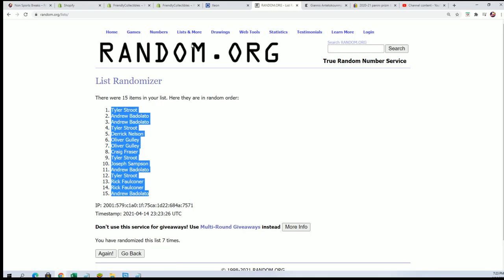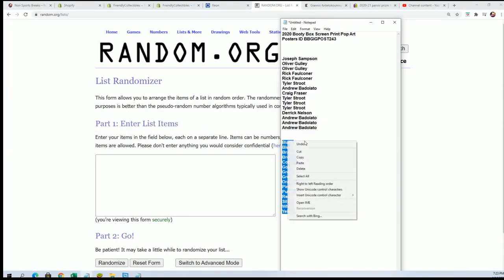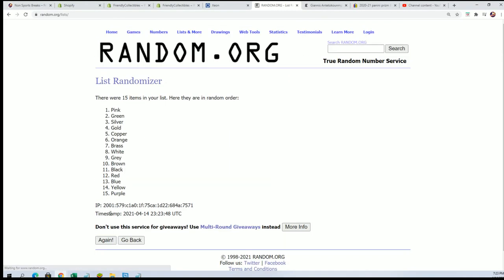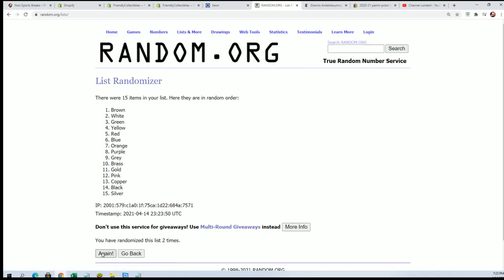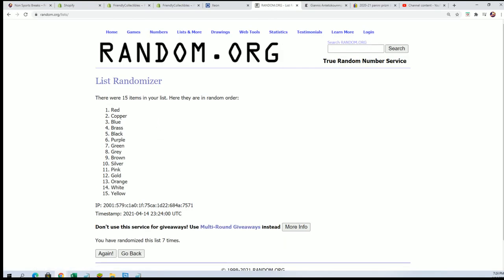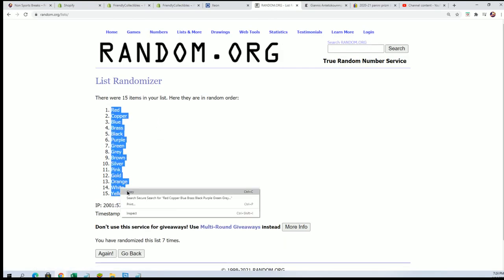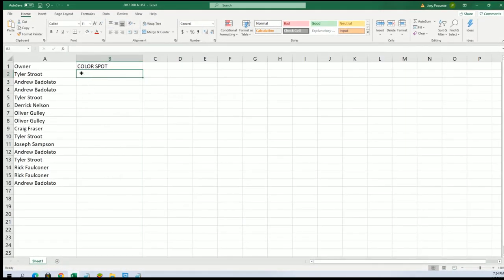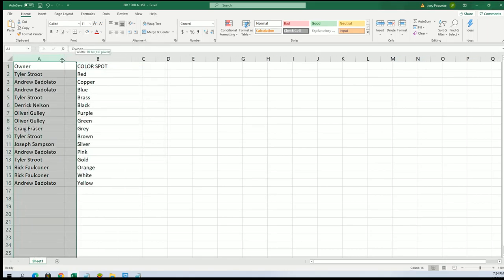2020 Booty Box Screen Print Pop Art Posters ID BBGIGPOST243